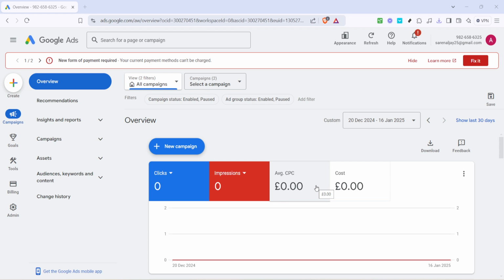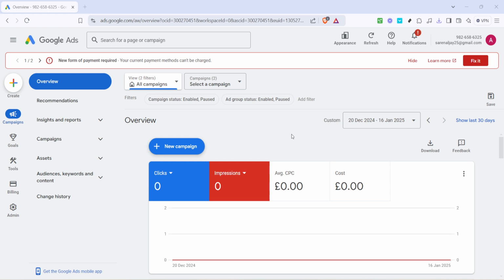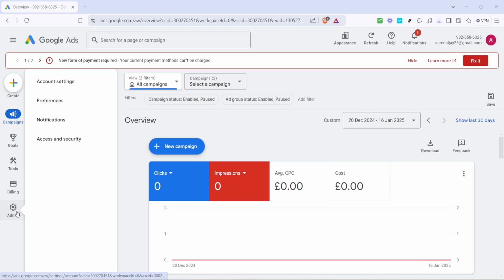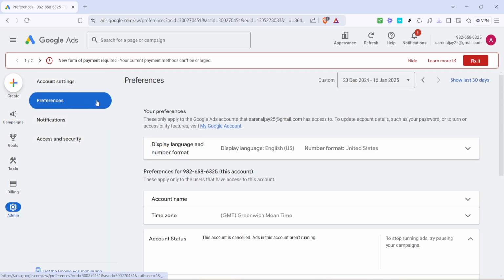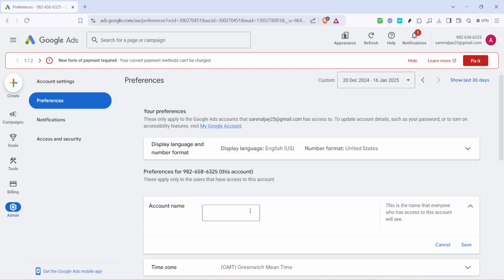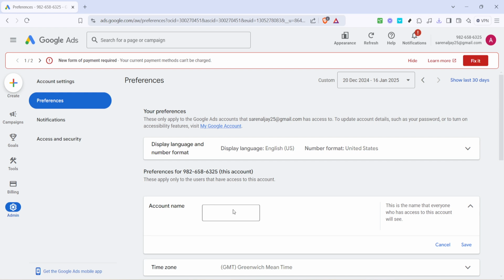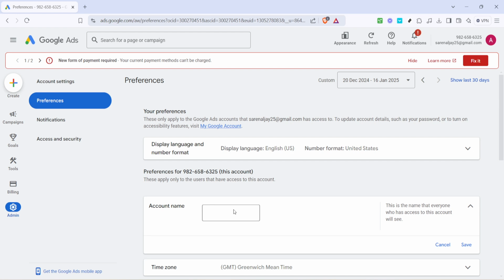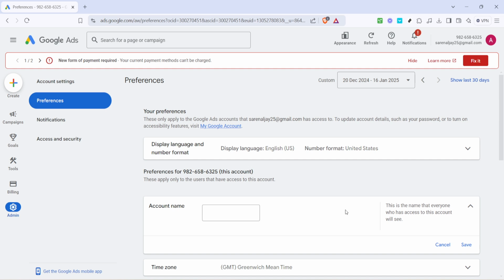How to Change Google Ads Account Name (Full 2025 Guide)